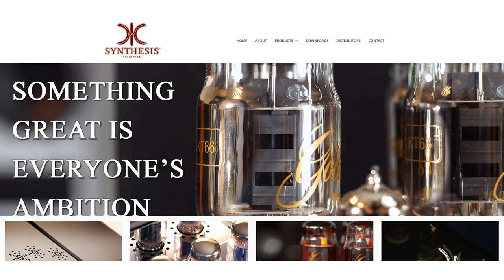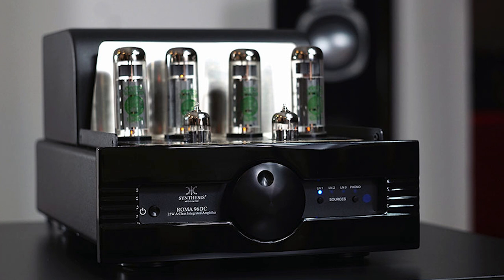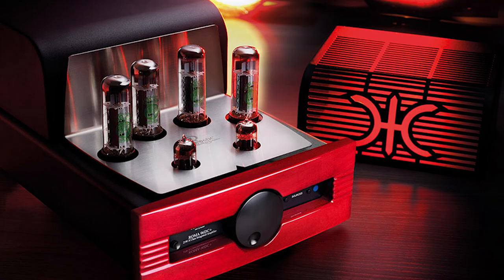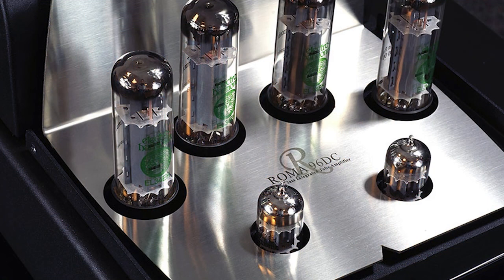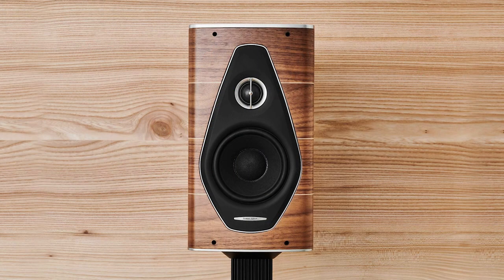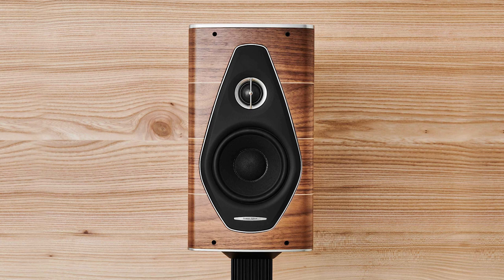Synthesis Roma 96 DC Tube Integrated Amplifier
The 3 stooges talk about our experience with the Synthesis Audio Roma 96DC Tube Integrated amplifier. Rated at 25 w/ch Class A. After a long period of auditioning various tube products, has Adrian finally found the line he's looking for?